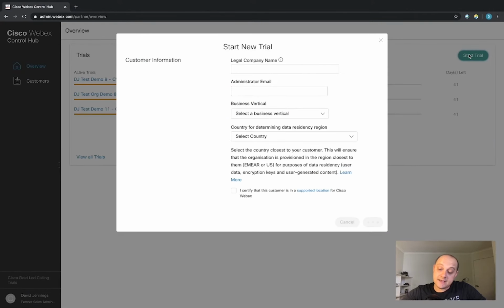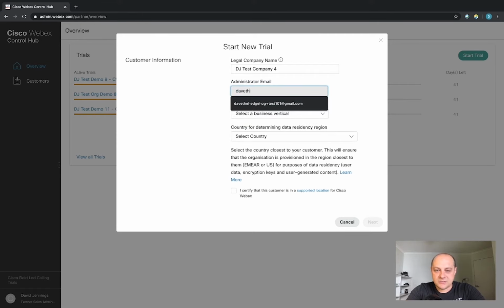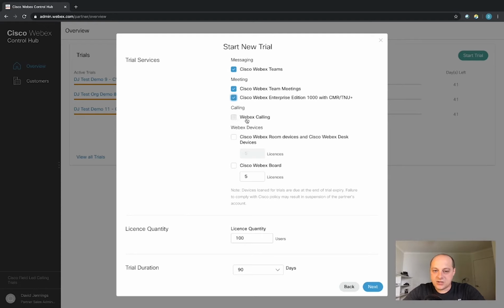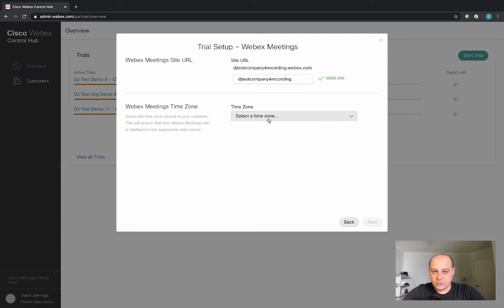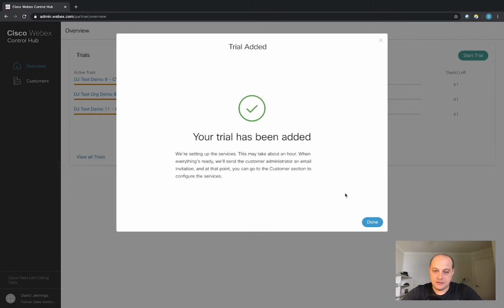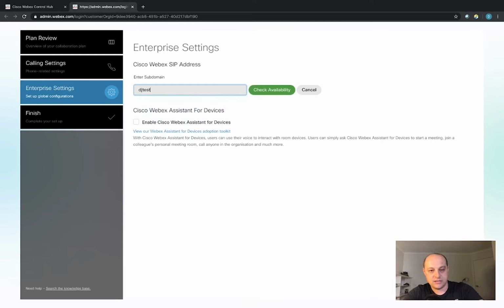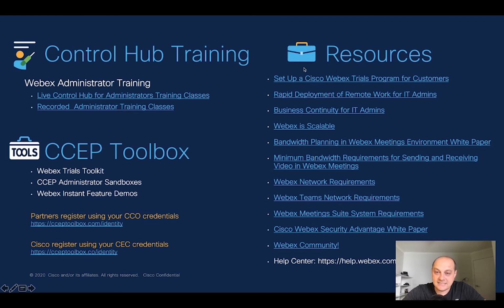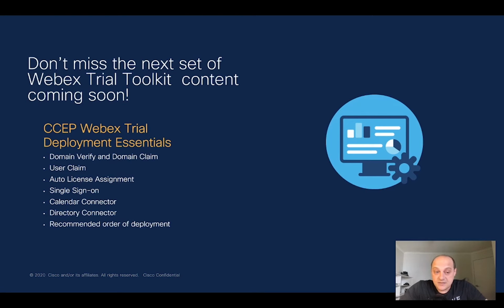Webex Trial Setup Essentials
In this video we show you some of the essential steps in creating a Webex Trial, and where you can go if you need help